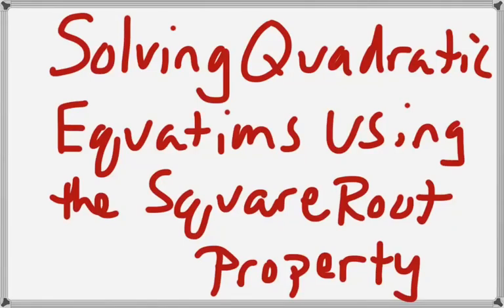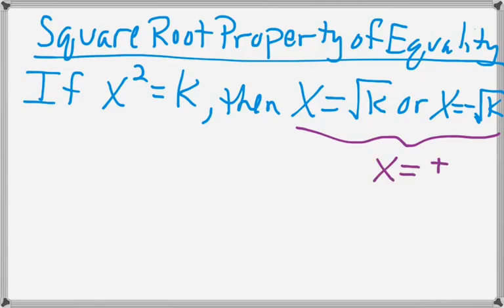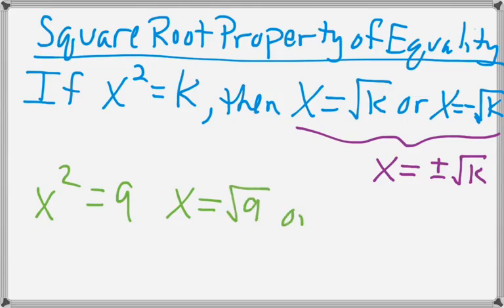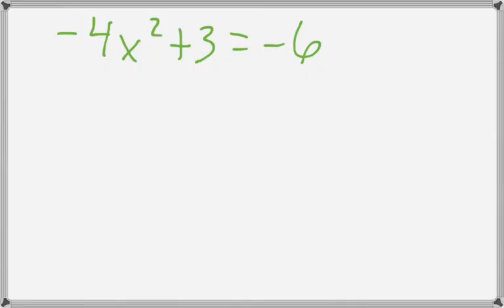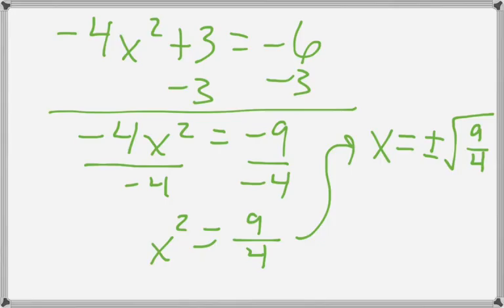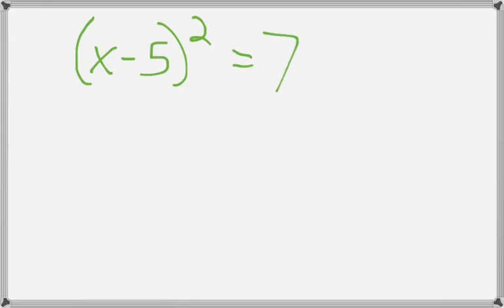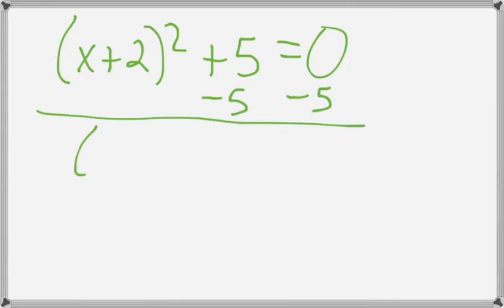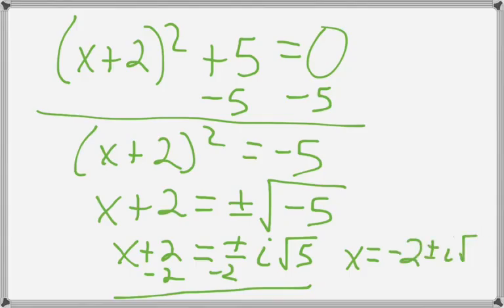Solving Quadratic Equations using the Square Root Property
How to solve a quadratic equation using the Square Root Property